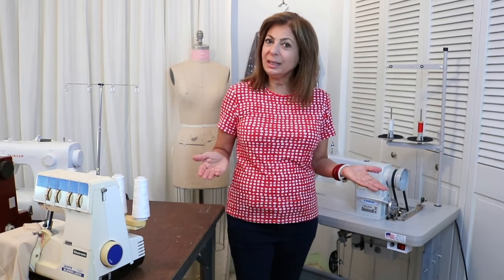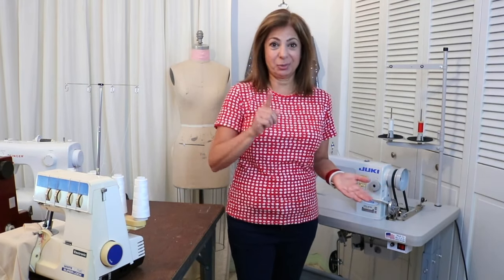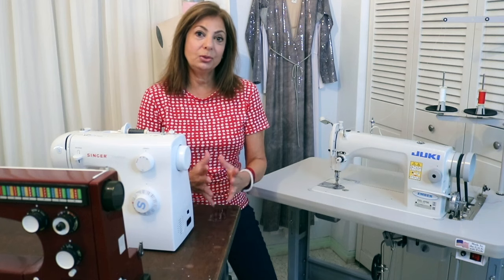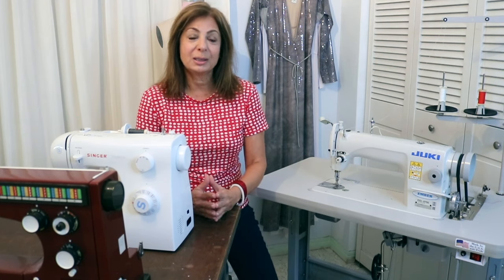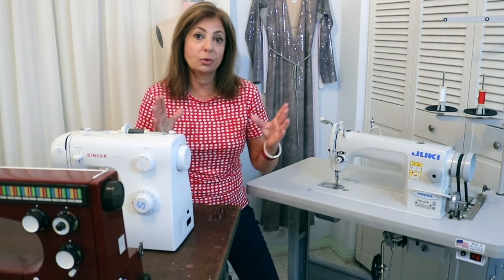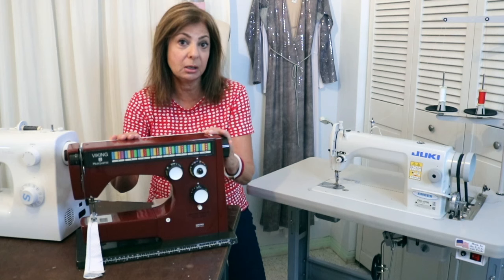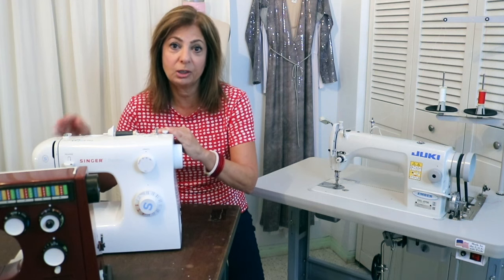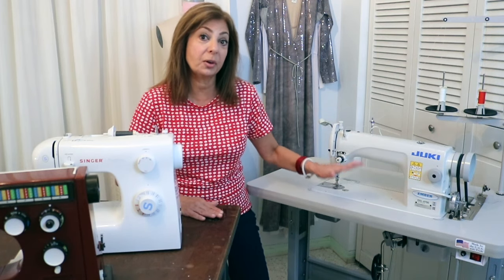Sewing Machine Do's & Don'ts For Fashion Design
In this video we talk about the sewing machine do's & don'ts for fashion design! I explain the three main necessary machines and stitches that are needed for most women's wear designs. I address the basic machines that are used for fashion design in women's ready-to wear clothing design. These suggestions are for a design room or small production of a clothing line.